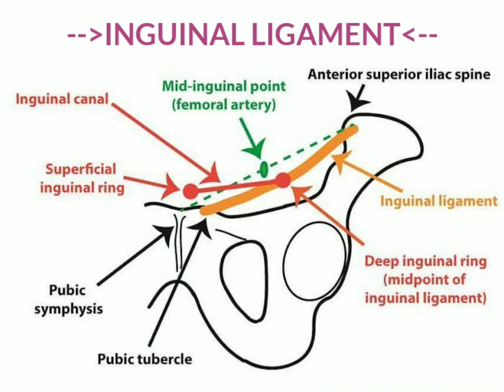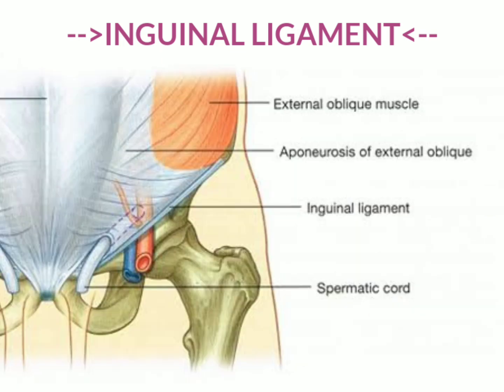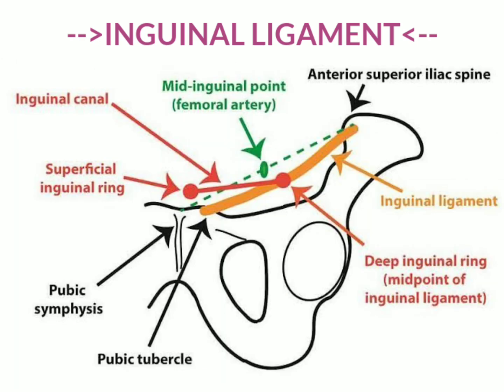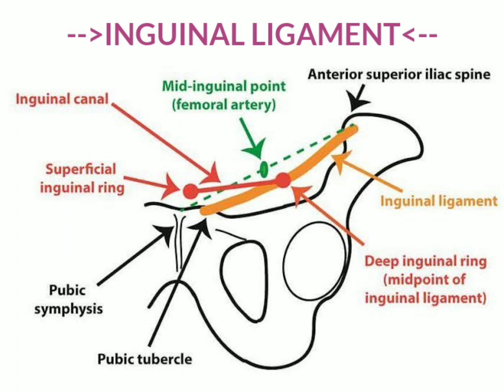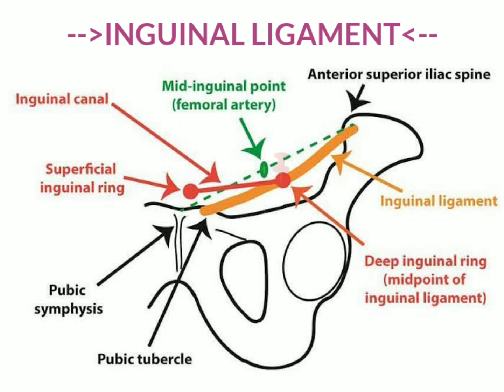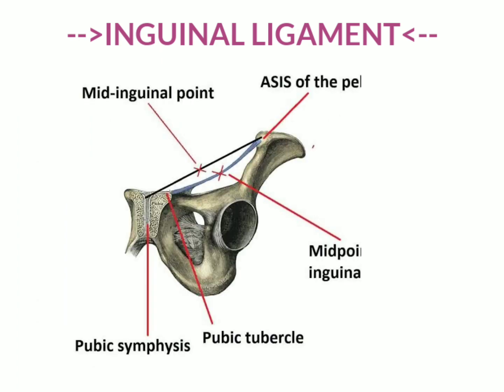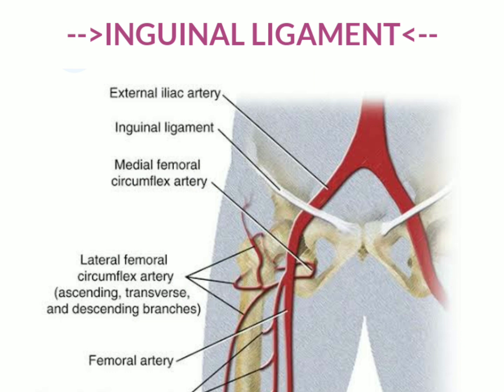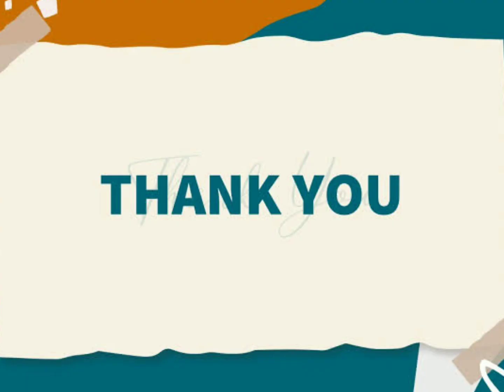INGUINAL LIGAMENT & The difference between Mid-inguinal point and midpoint of inguinal ligament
about inguinal ligament